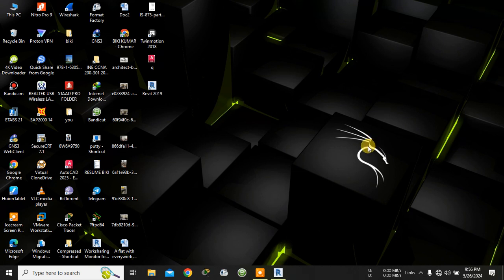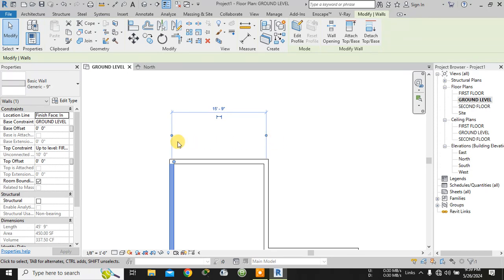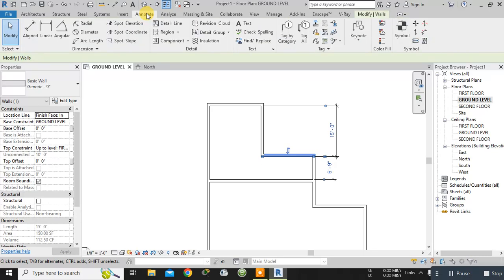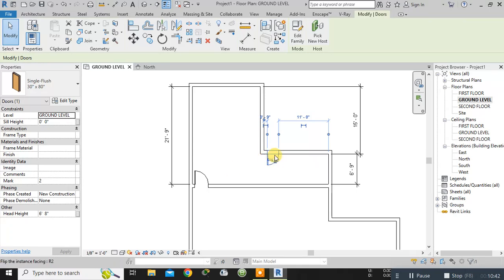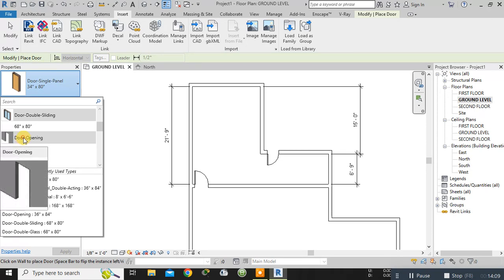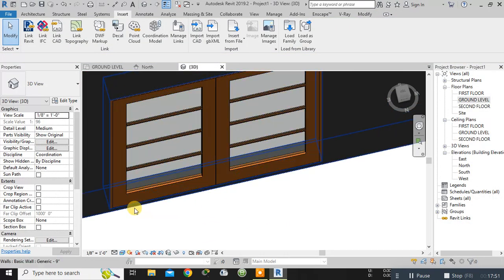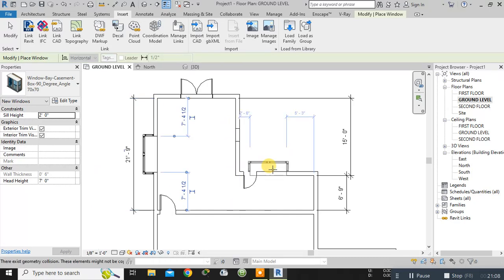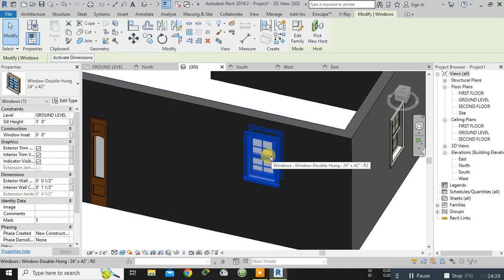DIFFERENT DOORS , WINDOWS IN REVIT ARCHITECTURE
Placing Doors:
Go to the "Architecture" tab and locate the door tool
Select the door type from the property palette or type selector list
Ensure your cursor is on an existing wall to place the door
Use temporary dimensions to adjust the door's position and orientation
Utilize flip grips or the spacebar to reorient the door as needed
To place a door from another project, open the project, select the door, and load it into the current project
Placing Windows:
Follow similar steps as for doors but use the window tool instead
Adjust the window's height, position, and orientation using temporary dimensions and the pick a new host option
To load windows from another project, open the project, select the window, and load it into the current project
Additional Tips:
Doors and windows in Revit are hosted components, meaning they require a host element like a wall to exist.
You can create additional door and window types by duplicating existing ones and editing their parameters
Use shared parameters to create a wall thickness parameter for doors and windows for scheduling and manufacturer information